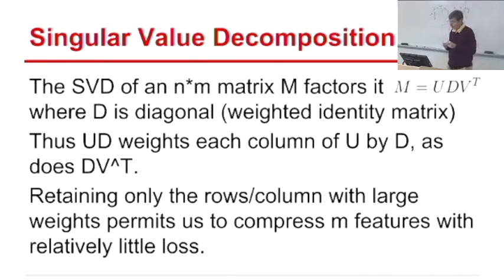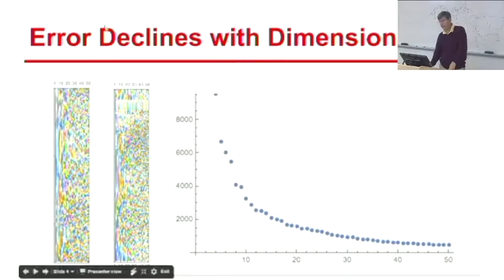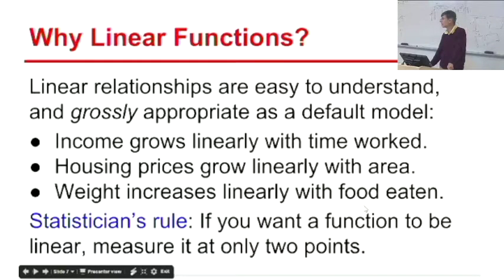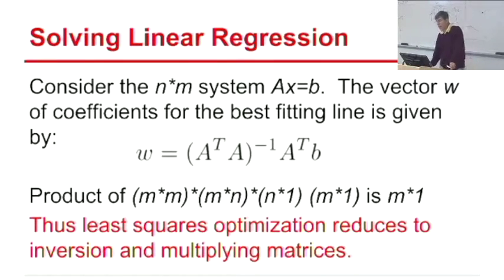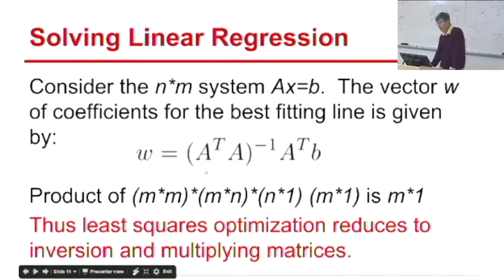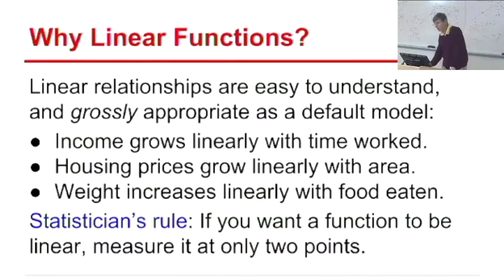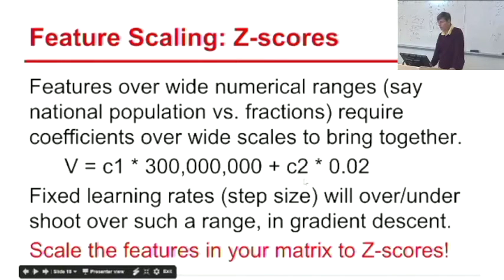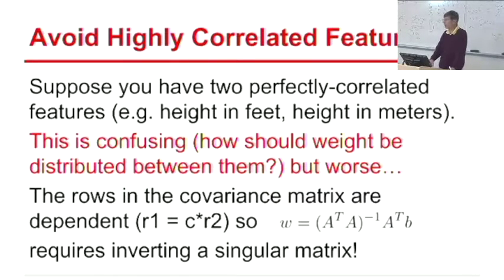Lecture 17 - Linear Regression